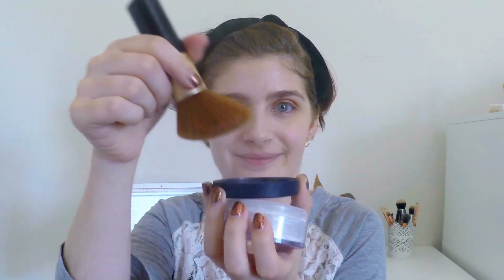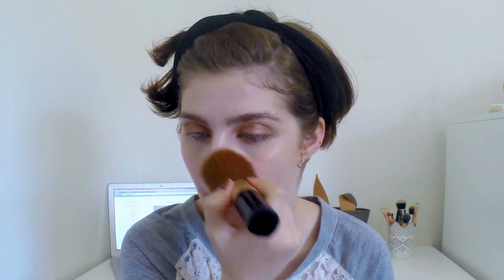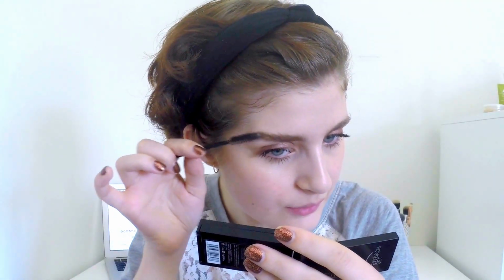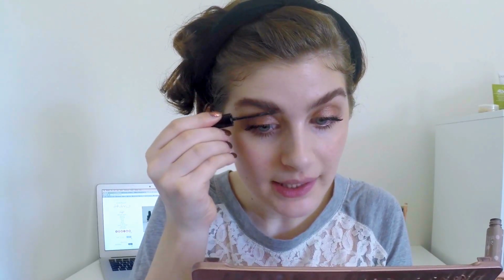The Summer Poppy Look // Raquel Mendes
The summer has officially started so here’s something to get you excited about it, a bronzy bold but romantic look! I hope you like it :)

Shiseido Shimmering Cream Eye Color in the shade shade OR 313 Sunshower

MAC Matte Blush in the shade Next To Skin (Artificially Wild collection, limited edition)

Lush Lip Scrub in the scent Sweet Lips (discontinued but Popcorn is also yummi

The links of these products will take you to stores but they are only suggestions (of stores that I love, trust and use myself), you should always make your own research and find the best fit for you.
Unfortunately, at this time, the blog and channel are too small to support themselves and that is a way for me to be able to try out more stuff to show you. All of the commissions are put into a fund, which is invested in the blog and channel. However, that does not change my mind about the products, I will never lead you wrongly to get you to buy something just for the commission. I value your trust and opinion and will always be honest with you.